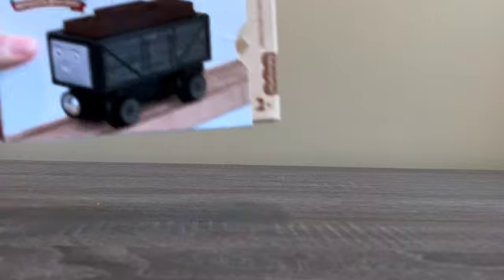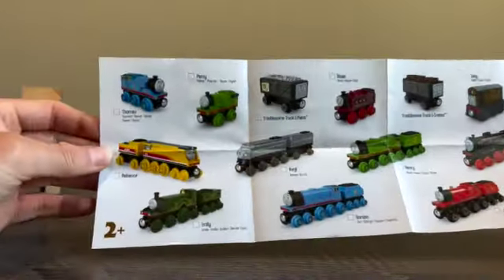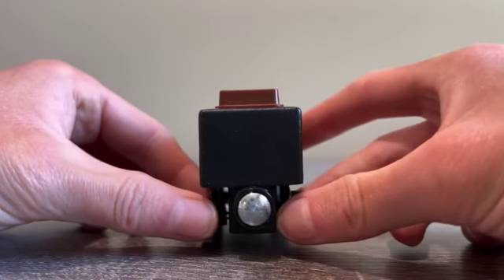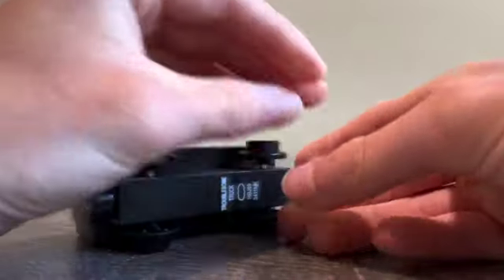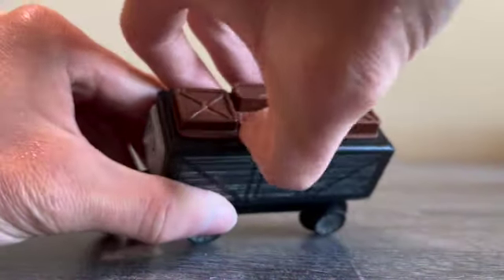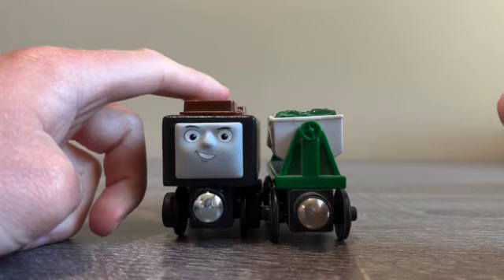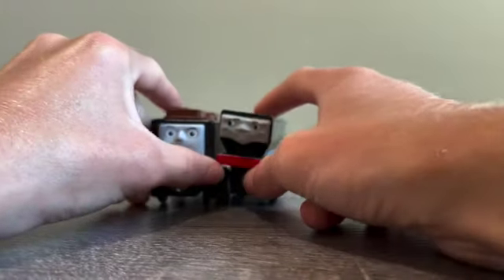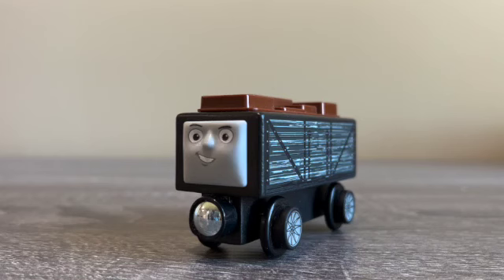2022 Thomas and Friends Wooden Railway Troublesome Truck & Crate - Unboxing and Review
Another unboxing and review video for you all to enjoy.